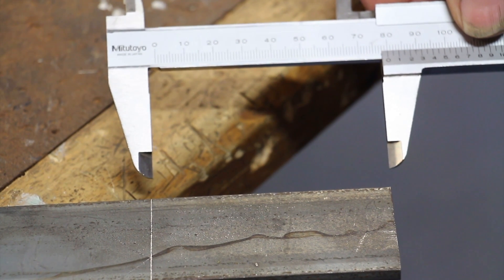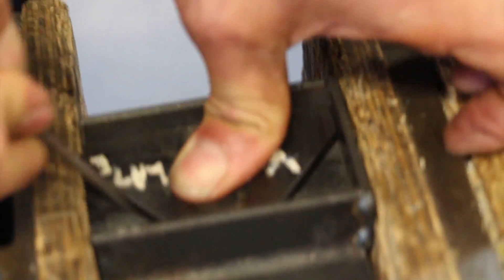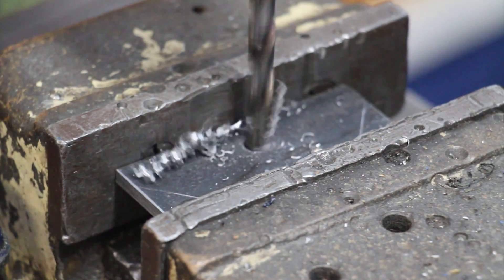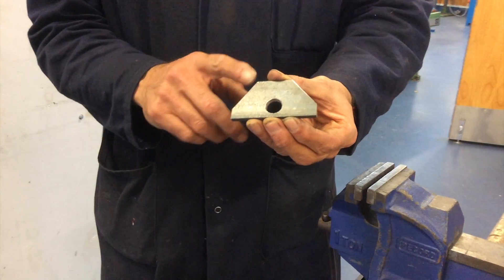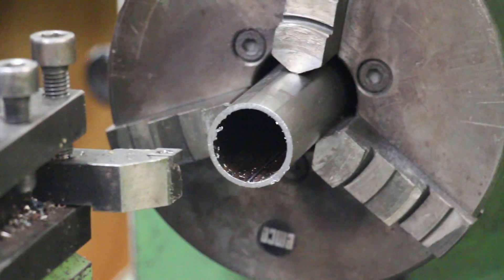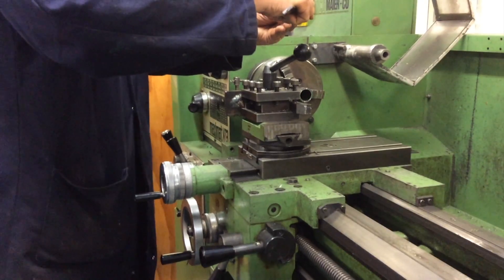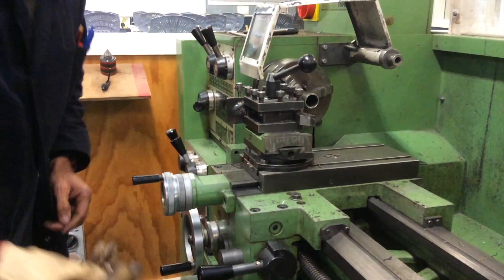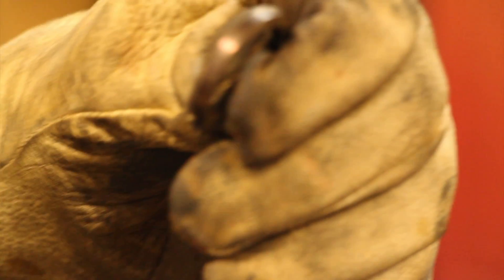Tech Workshop 4